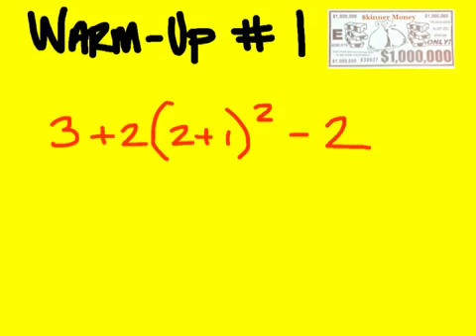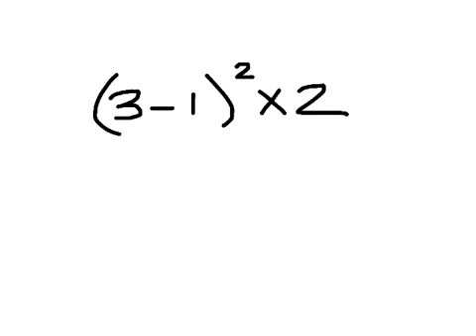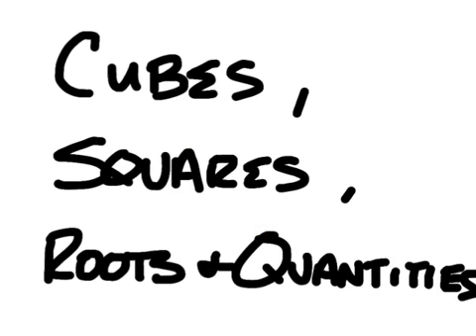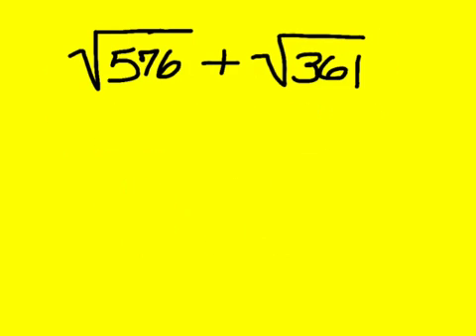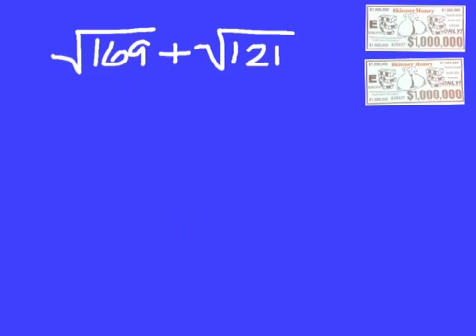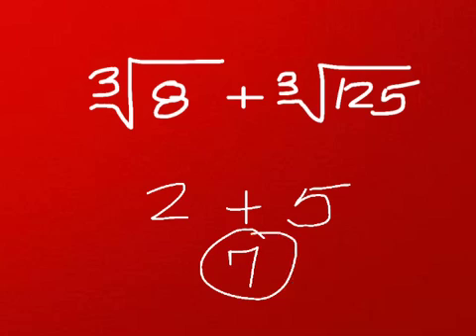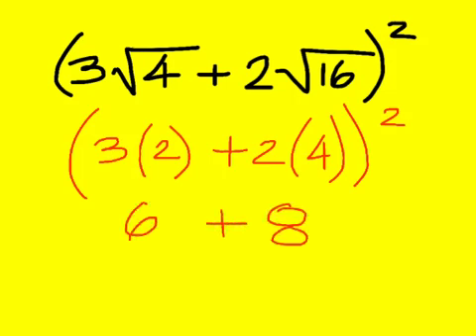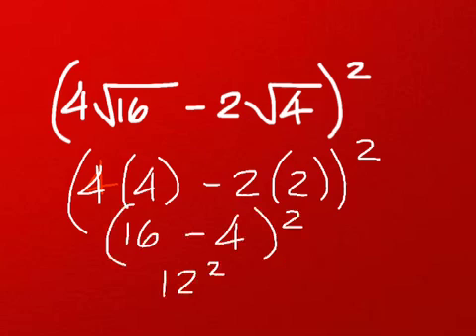9 6 12 5